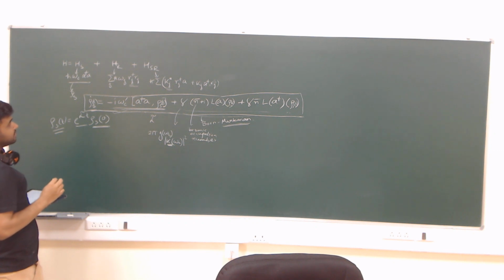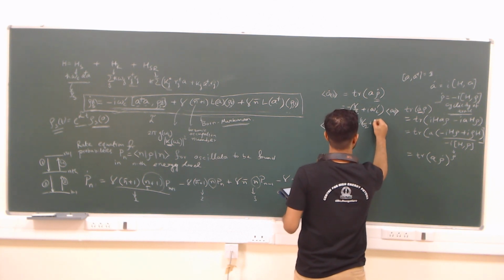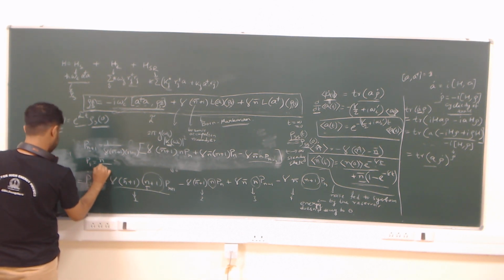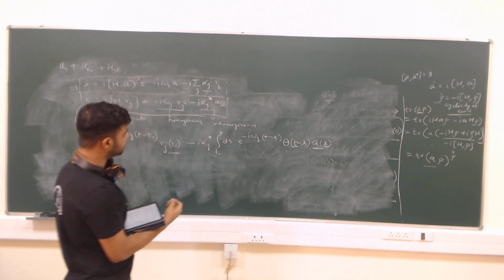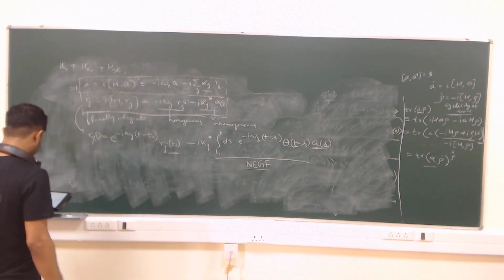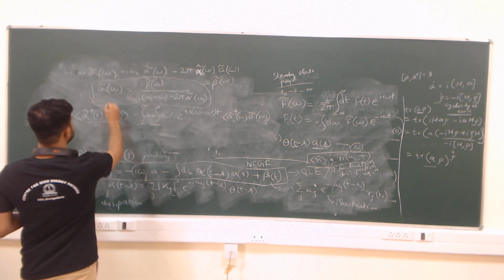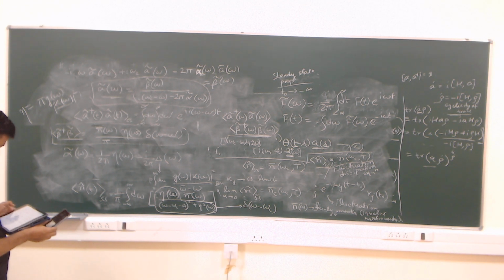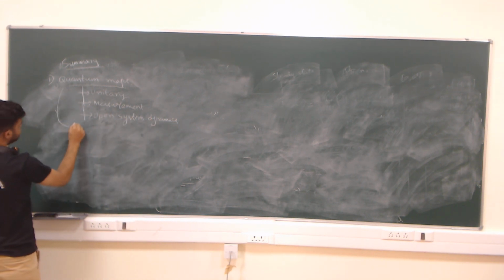Open Quantum Systems | Lec 5 | by Aranya Bhattacharya